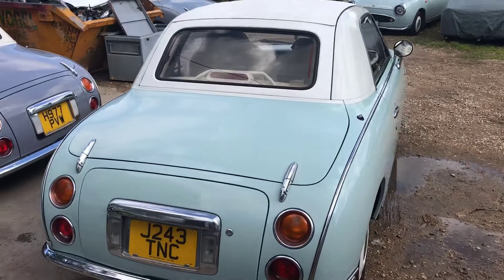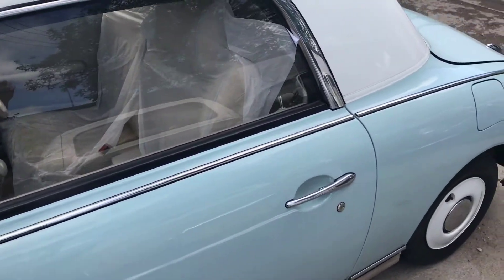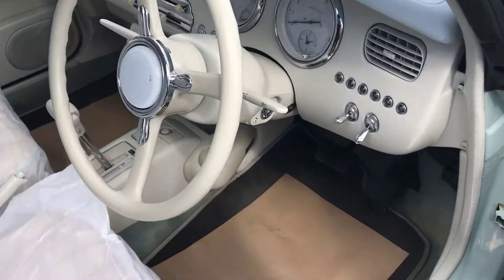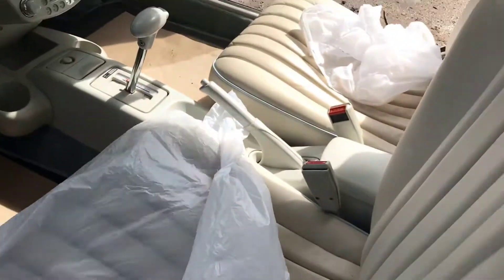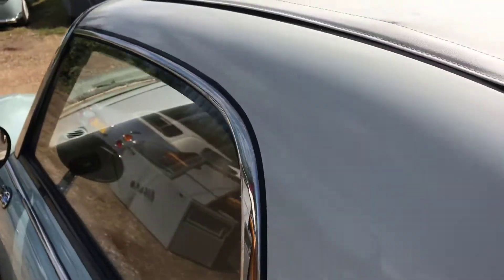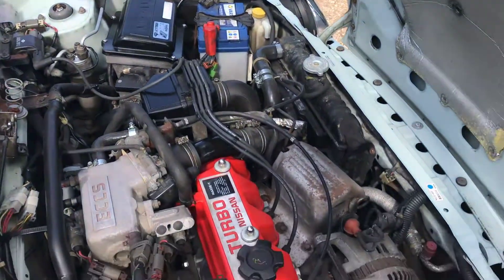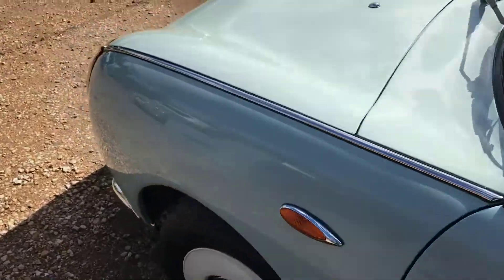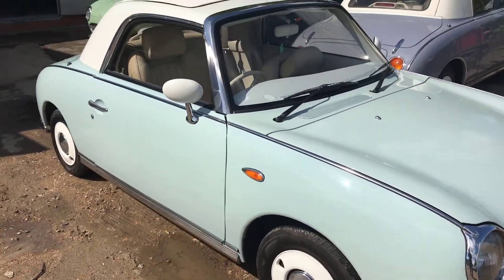J243TNC Car Sale August 2017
A car restored in 2015 by The Figaro Shop. Pale Aqua Nissan Figaro